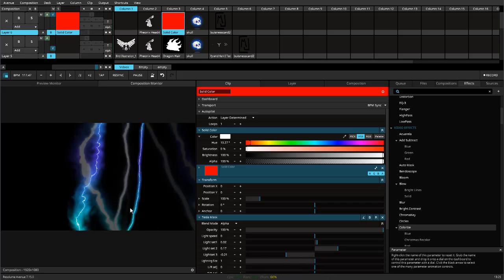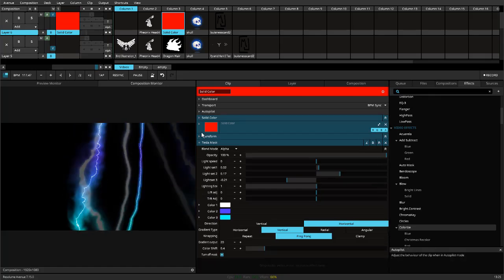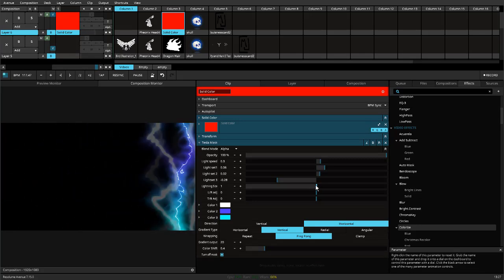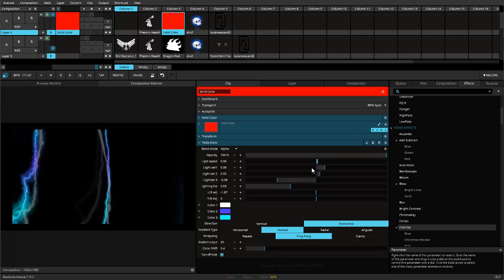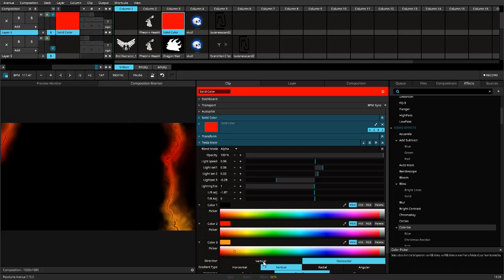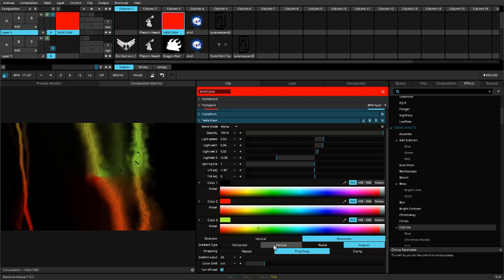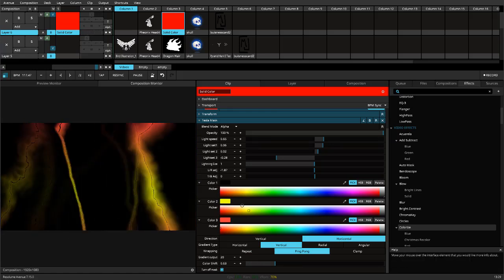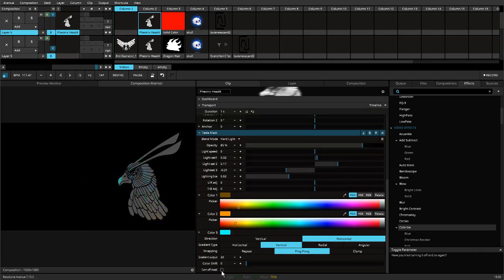Resolume Plugin: Tesla Mask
This video show you how to use the Tesla Mask plugin in Resolume with JuiceBar.